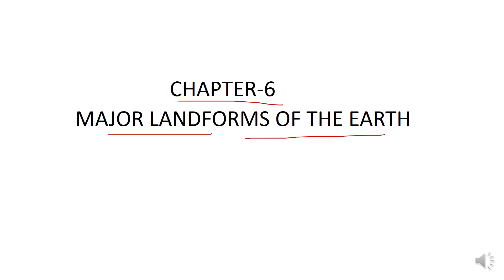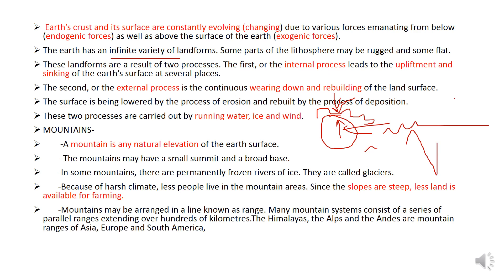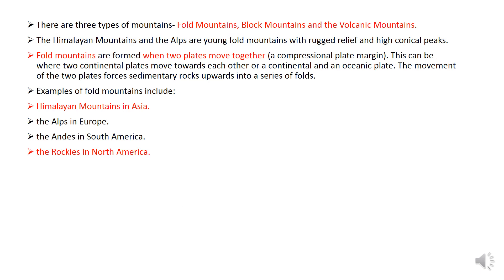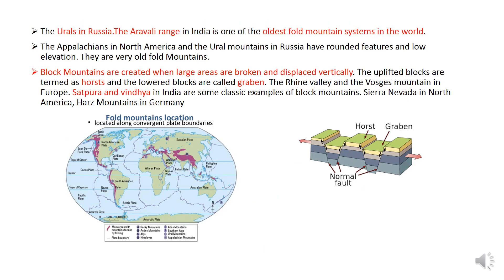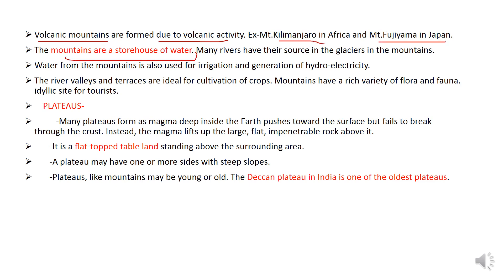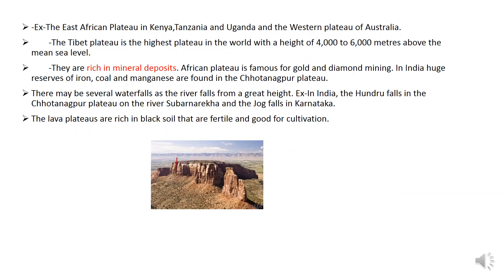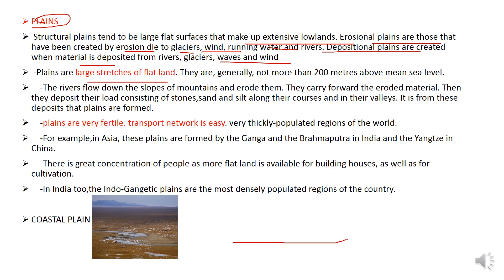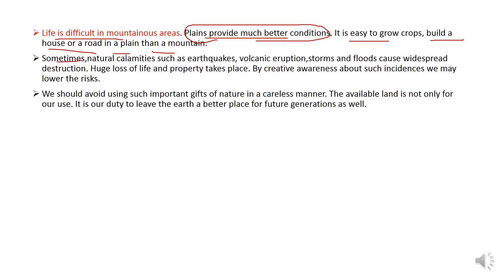MAJOR LANDFORMS OF THE EARTH..CLASS-6 GEOGRAPHY NCERT#UPSC#PSC#CBSC#NCERT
MAJOR LANDFORMS OF THE EARTH..CLASS-6 GEOGRAPHY NCERT#MOUNTAINS#PLAINS#PLATEAUS#EXOGENIC FORCES#ENDOGENIC FORCES#EROSION#UPSC#PSC#CBSC#NCERT